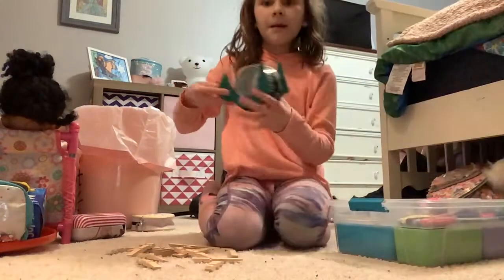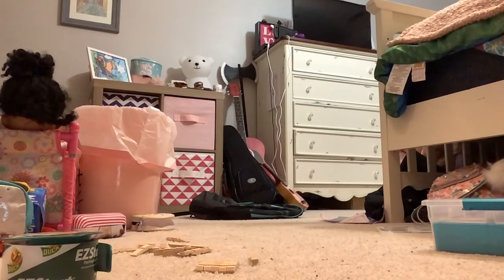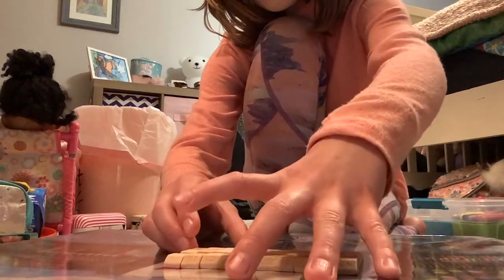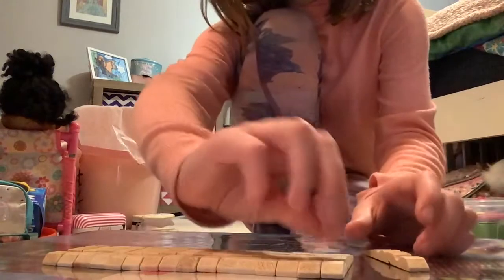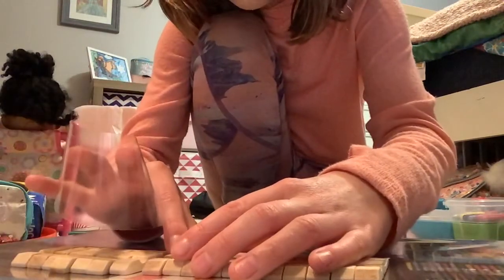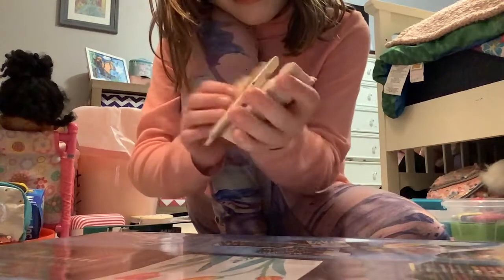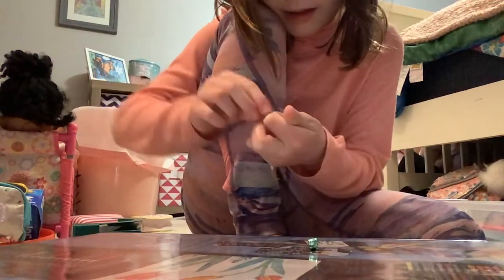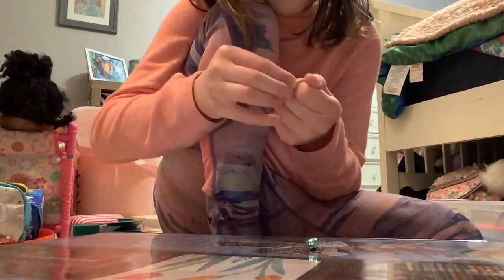DIY fidget toys